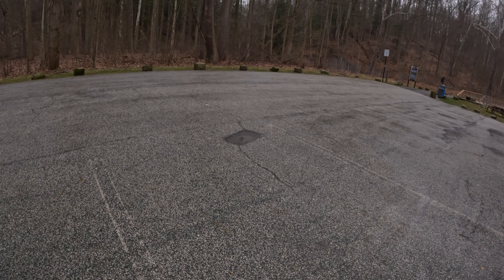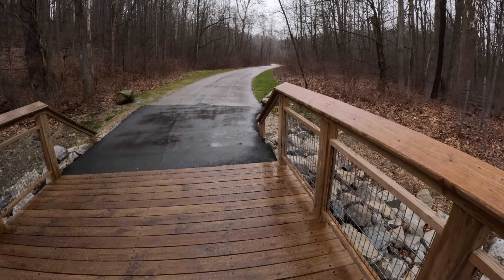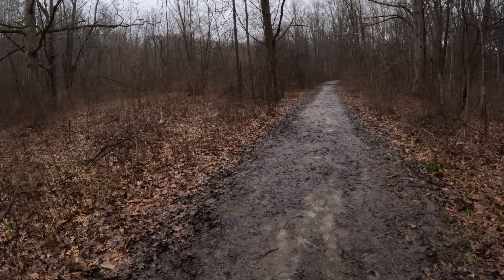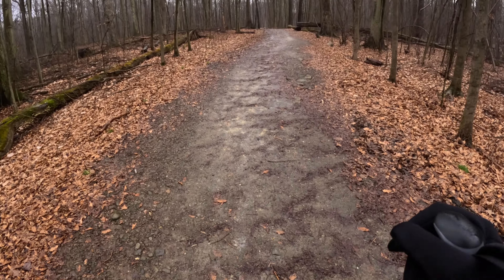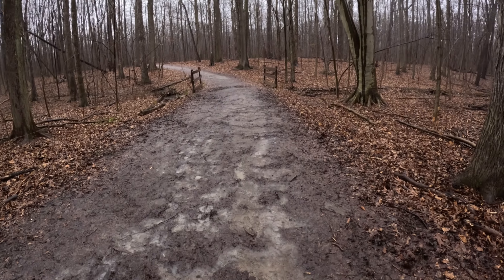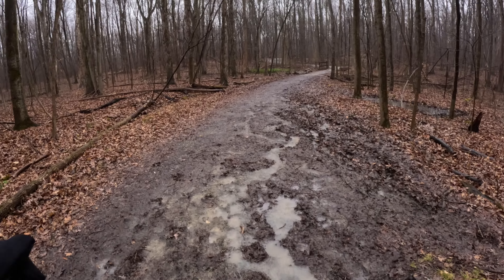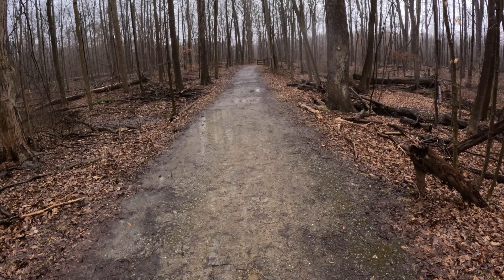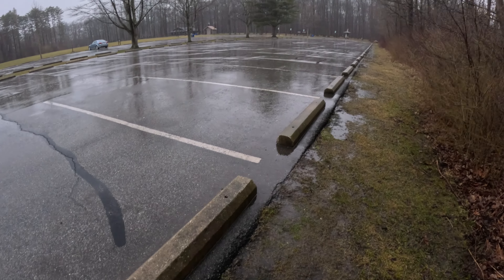Buckeye Trail Hike | Wilson Mills TH to A.B. Williams Memorial Woods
Experience a hike through Ohio's North Chagrin Reservation. This hike takes you along parts of the Bedford Section of Ohio's Buckeye Trail. This hike begins in Gates Mills, Ohio at the Wilson Mills Trailhead and ends at A.B. Williams Memorial Woods in Mayfield. This hike is about 1.25 miles long.

Relevant hashtags